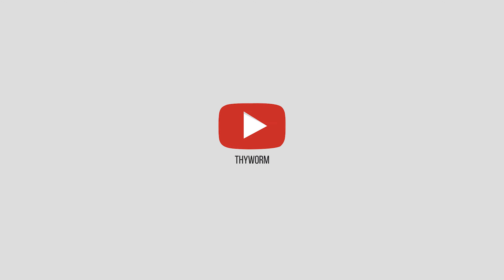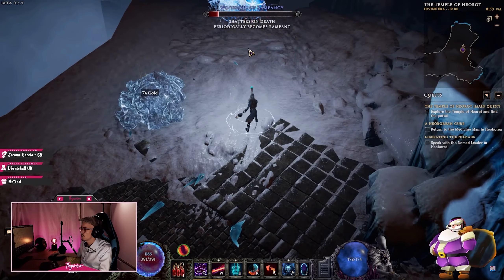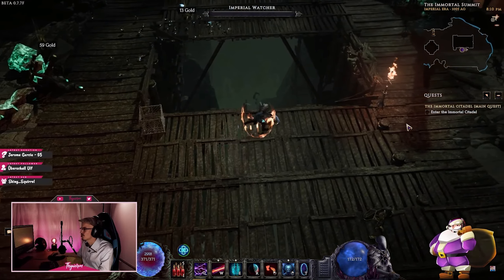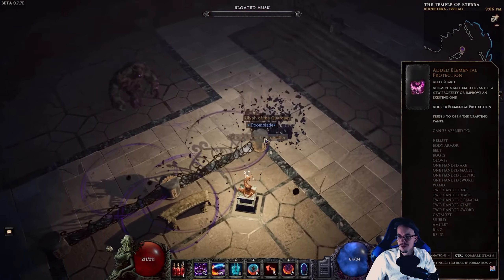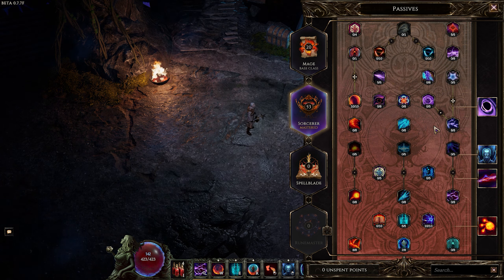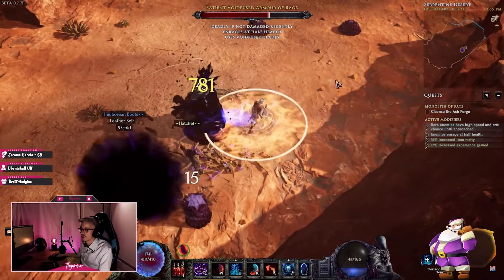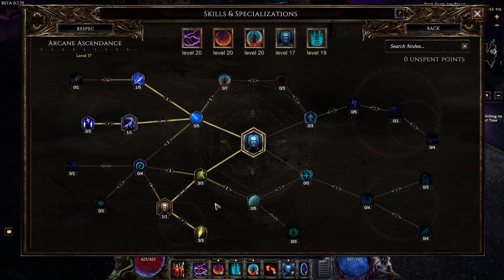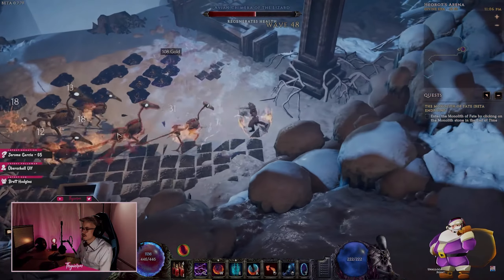Build Diary - SSF Lightning Mage - AMAZING for beginners - Last Epoch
Hey everyone it’s Thyworm with another Build Diary. This time I’ll be doing a summary of the last 2 streams, with our solo self-found lightning mage.

I have to admit, this mage is pretty amazing up to this point. We did swap a few things around in the end, but the base was very solid, this is super beginner friendly and you could treat this video as a nice way to get into the game as someone new to Last Epoch. It’s inspired by the elementalist Arc Lightning build in Path of Exile, a great way to get started in that game. Exactly what I used back then, a few years ago by now.

Right here on YouTube -- Check out the planned events!